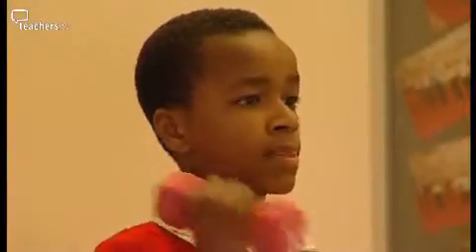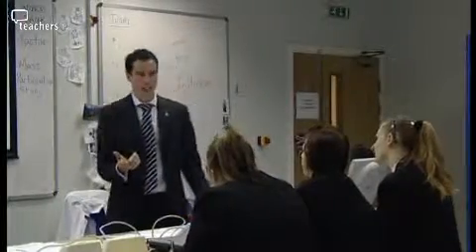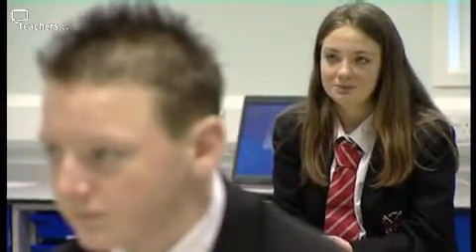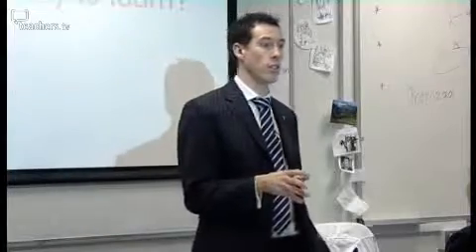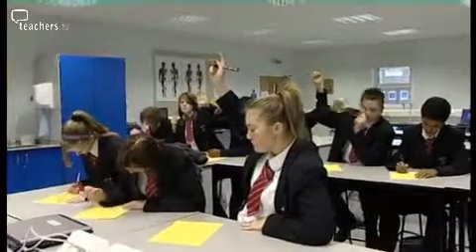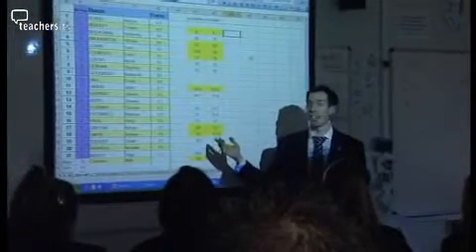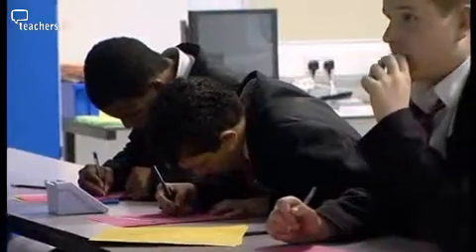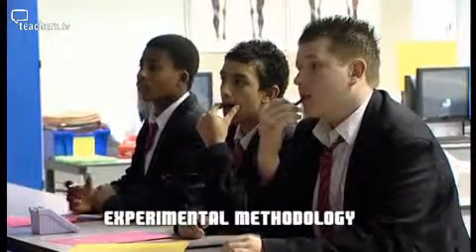Teachers TV: KS4 Science - Ready to Learn